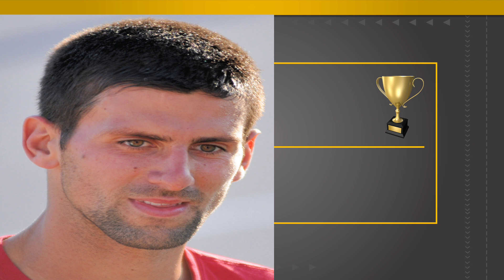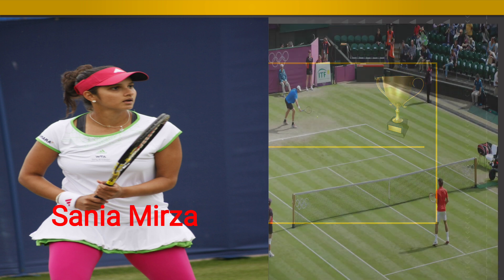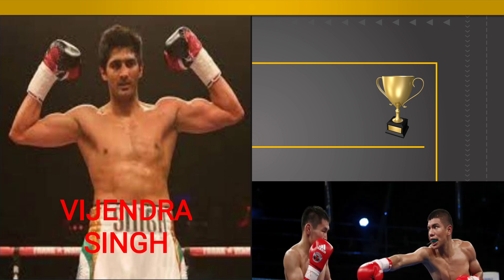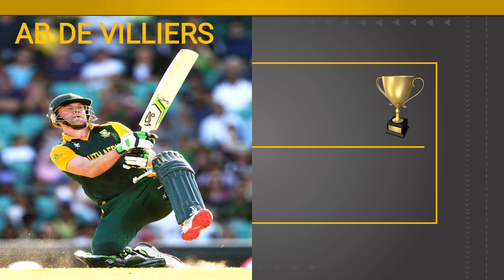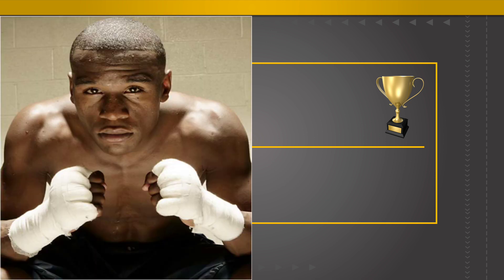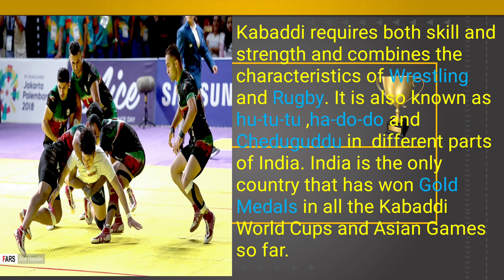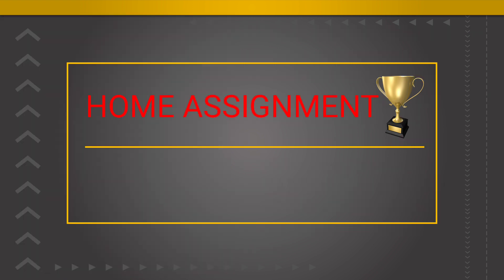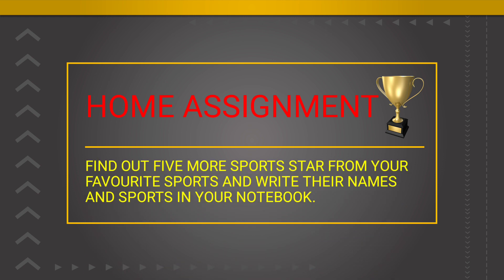Sports Stars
Class 3 Gk